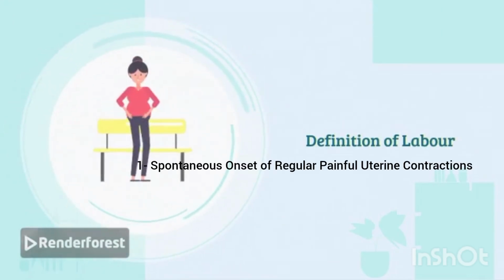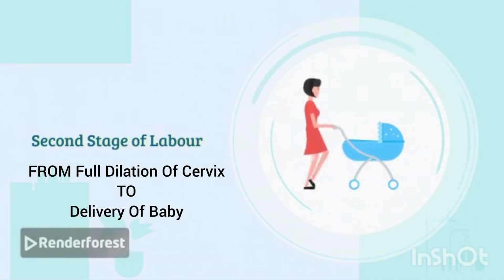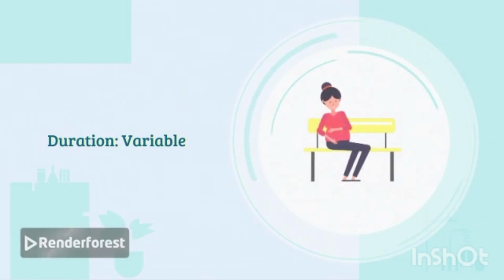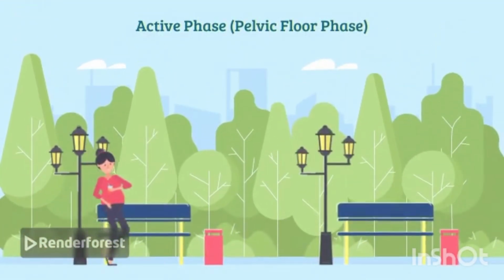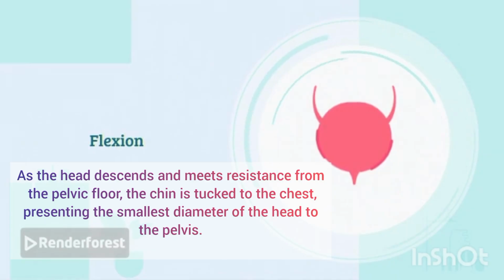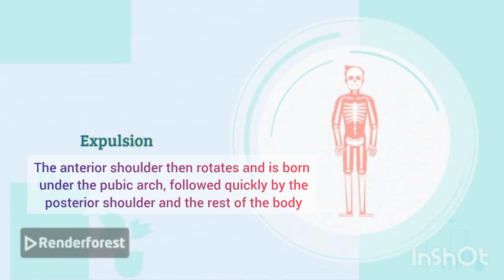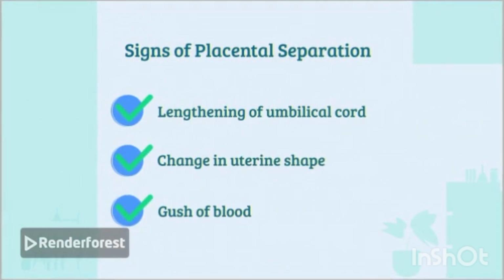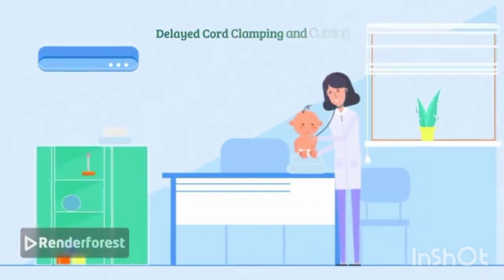LABOUR...Definition, stages, mechanism